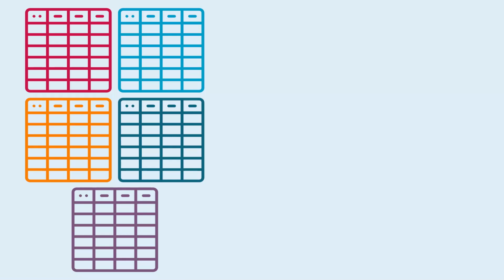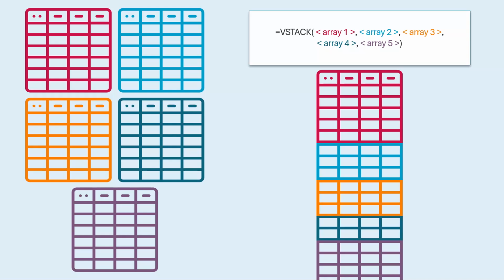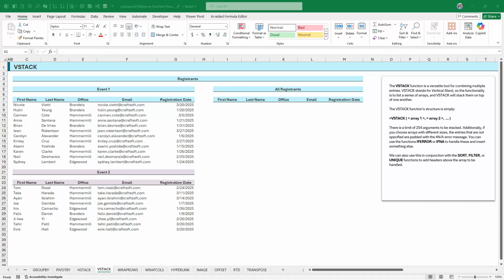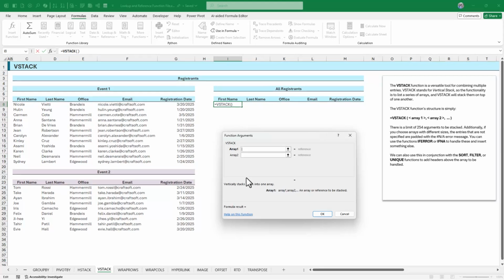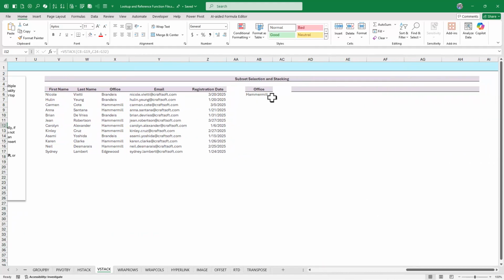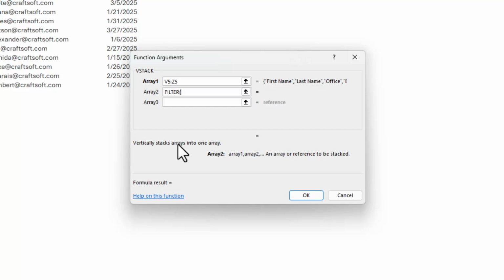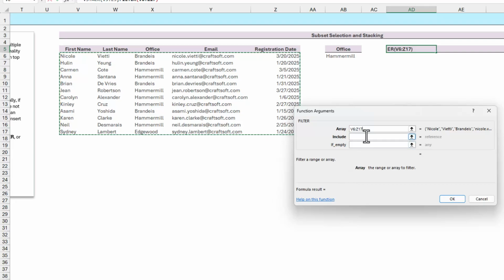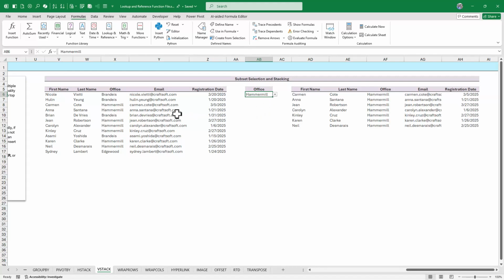Combining Multiple Tables in Excel with VSTACK | Everyday Office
The VSTACK function is one of those great new functions that tells you EXACTLY what it does - it Vertically Stacks as up to 254 data sets on top of one another. You can combine it with functions like SORT, FILTER, UNIQUE, and IFNA to accomplish many useful tricks in your workbook.